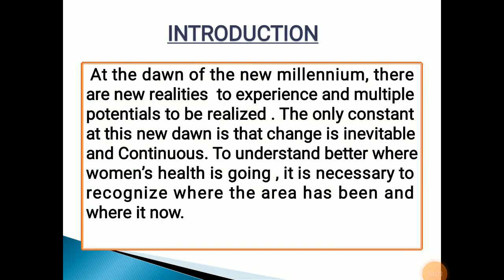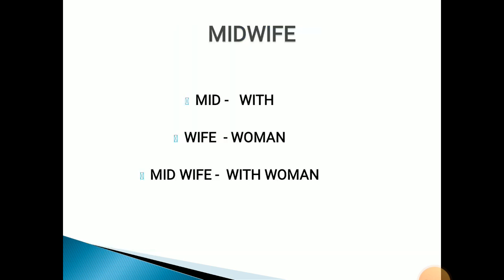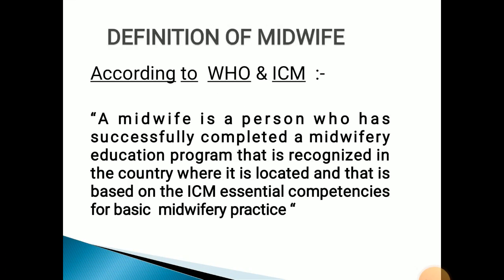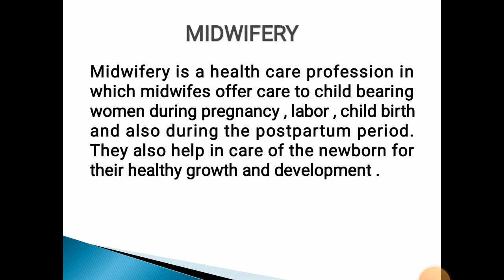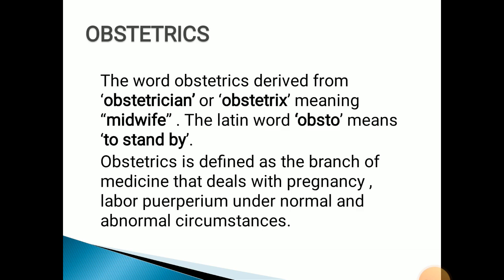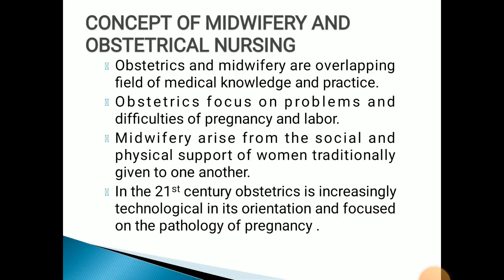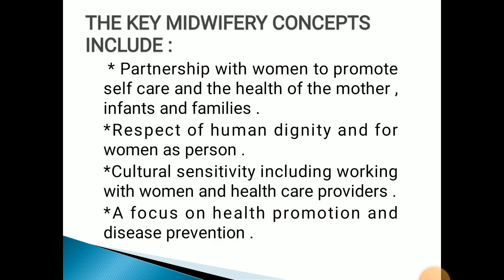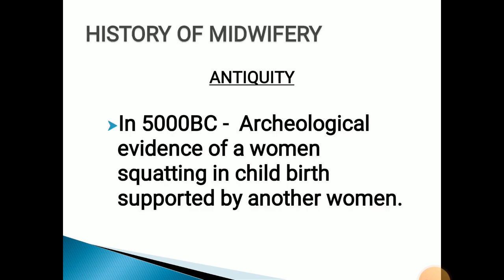History of OBG NURSING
knmc registration

knmc registration update

knmc registration renewal
Previous Nursing Question Paper for 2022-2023 Staff Nurse Exam

staff nurse MCQ/nursing tutor/rrb, questions with explanation/all repeated ,sreechithra,esic,nvs

Staff nurse

Nursing officer

Kerala psc staff nurse

Dme exam result

Staff nurse vacancy

Pg nursing

MSc nursing

MSc nursing previous questions and answers

AIIMS vacancy

Staff nurse interview questions

Railway nursing previous year question papers

RRB nursing previous year question papers

Bsc nursing admission

MSc nursing syllabus

MSc nursing entrance

PhD nursing college

MOH preparation

AIIMS B.Sc. Entrance Exam

AIIMS M.Sc Entrance Exam

Army College of Nursing Guwahati Admission

Army college of Nursing Jalandhar Admission

ABVMU CET 2021/ UP B.Sc Nursing

 CET 2021BHU B.Sc Nursing / B.Pharma (Ay) Entrance Exam

CG B.Sc Nursing

CG Post Basic Nursing

CG M.Sc Nursing

CMC Ludhiana M.Sc Nursing Admission

Combined Paramedical & Nursing Entrance Test (CPNET)

CON LHMCEE 2020 – B.Sc Nursing

 Entrance Exam for LHMC CON and other Delhi Hospitals

HPU B.Sc. Nursing Entrance Test

HPU Post Basic B.Sc. Nursing Entrance Test

IGIMS Nursing Admission

Indian Army B.Sc Nursing & GNMILBS

 M.Sc Nursing Entrance Exam

JIPMER B.Sc Entrance Exam

Jharkhand ANM GNMJharkhand

BSc NursingKerala PG (M.Sc) Nursing
KIMS University Nursing Entrance

LHMC B.Sc NursingMaharashtra ANM GNM Admission

MCD Nursing Admission

MGM CET Nursing

MMU M.Sc (Nursing) All India Entrance
Test
MP GNTST and PNSTPPBNETPunjab Para Medical Entrance Test (PPMET) for Nursing

PMNETNEIGRIHMS B.Sc. Nursing
PGIMER B.Sc Nursing

PGIMER M.Sc Nursing

RUHS Nursing Entranceb Exam

Regional Institute of Medical Science (RIMS)

 Imphal M.Sc Nursing

Tripura Medical College (TNC) B.Sc Nursing Entrance
Exam

Uttarakhand Nursing Admission

VBCH Nursing Entrancestaff nurse MCQ/nursing tutor/rrb, questions with explanation/all repeated ,sreechithra,esic,nvs

Staff nurse

Nursing officer

Dme exam result

Staff nurse vacancy

Pg nursing

MSc nursing

AIIMS vacancy

Bsc nursing admission

MSc nursing syllabus

MSc nursing entrance

PhD nursing college

MOH preparation

CG B.Sc Nursing

CG M.Sc Nursing

IGIMS Nursing Admission

Jharkhand ANM GNMJharkhand

MCD Nursing Admission

MGM CET Nursing

PMNETNEIGRIHMS B.Sc. Nursing
PGIMER B.Sc Nursing

PGIMER M.Sc Nursing

 Imphal M.Sc Nursing

Exam

Uttarakhand Nursing Admission

VBCH Nursing Entrance

Staff nurse

Nursing officer